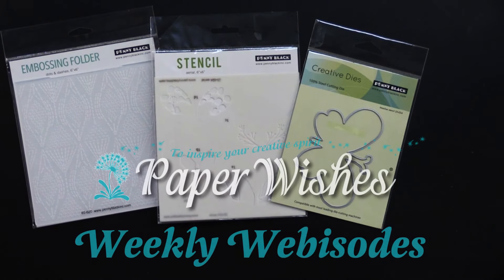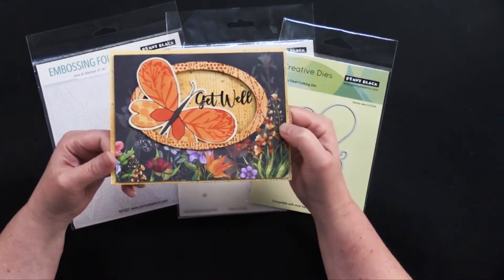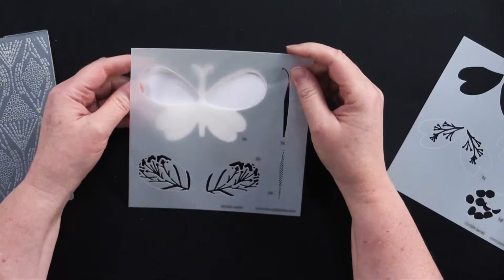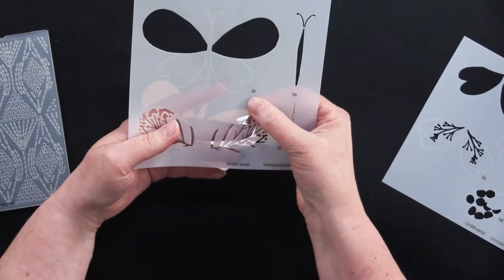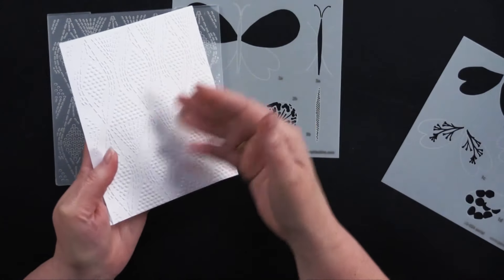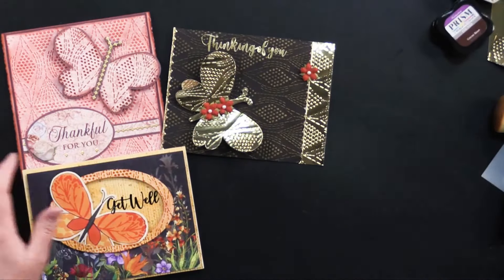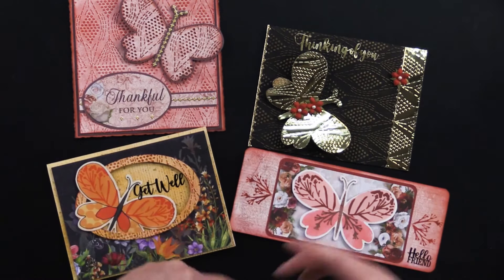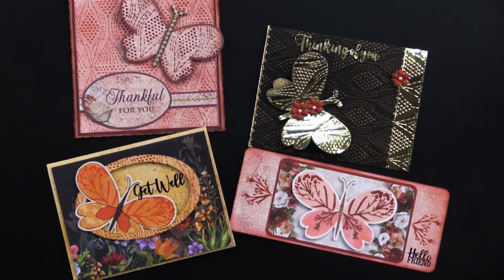4 Butterfly Cards Using Aerial Stencil & Die & Dots Dashes Embossing Folder by Penny Black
｡･:*:･ﾟ★,｡･:*:･ﾟ☆｡･:*:･ﾟ★,｡･:*:･ﾟ✧ :*ﾟ:*:✼✿

｡･:*:･ﾟ★,｡･:*:･ﾟ☆｡･:*:･ﾟ★,｡･:*:･ﾟ✧ :*ﾟ:*:✼✿

｡･:*:･ﾟ★,｡･:*:･ﾟ☆｡･:*:･ﾟ★,｡･:*:･ﾟ✧ :*ﾟ:*:✼✿

｡･:*:･ﾟ★,｡･:*:･ﾟ☆｡･:*:･ﾟ★,｡･:*:･ﾟ✧ :*ﾟ:*:✼✿